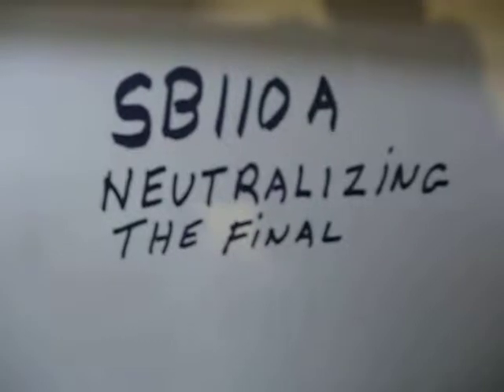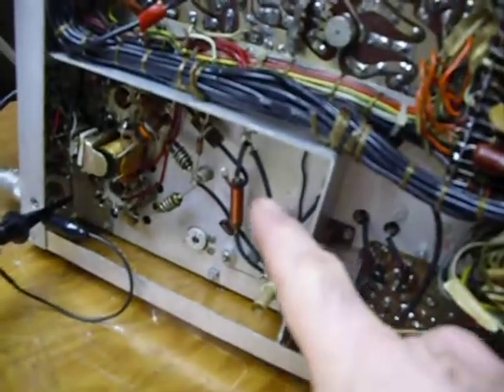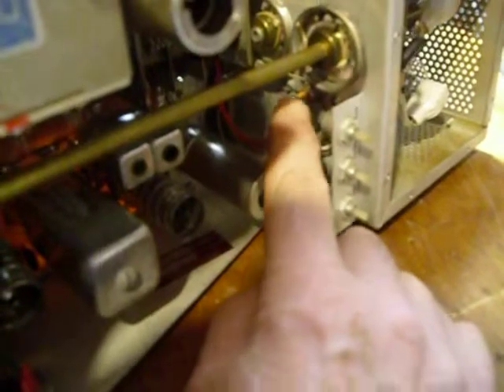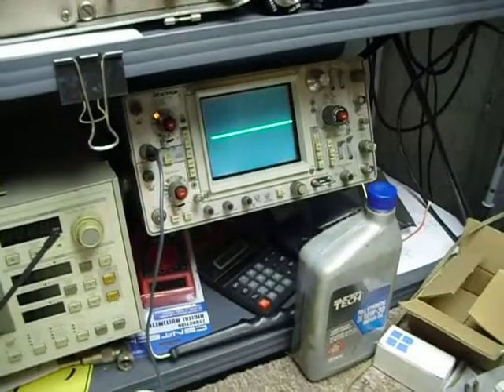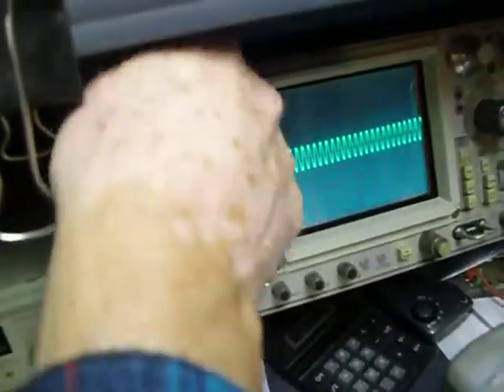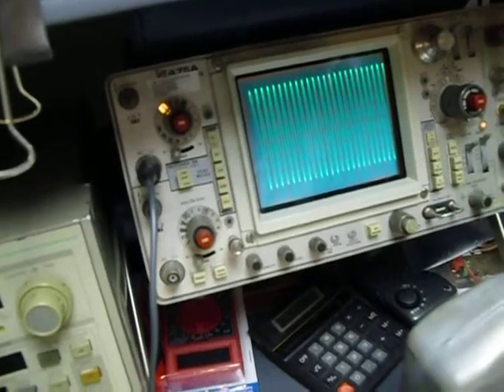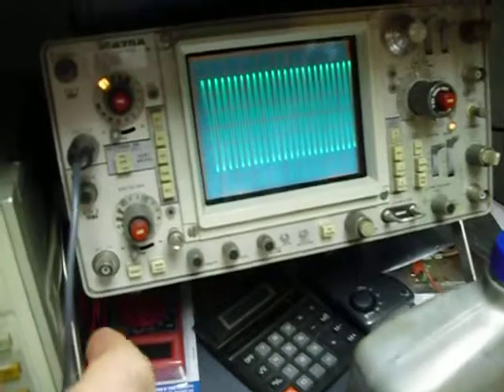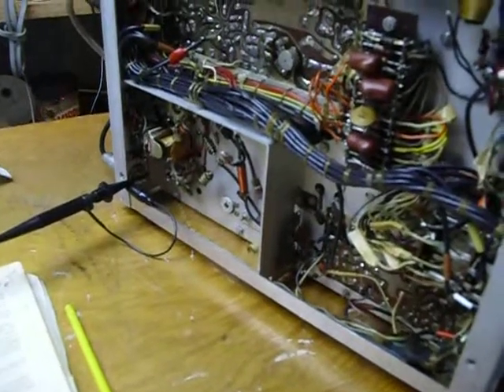SB110-6 Heathkit SB110,restoring a boat anchor,fixing old amateur radios,SB110,SB110A,HW101,SB102,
Segment 6 of 8 instructional videos on restoring old amateur radio equipment applicable to many types of older electronics restoration.